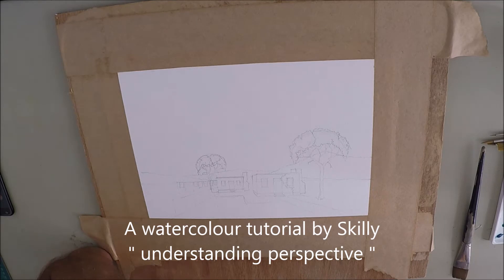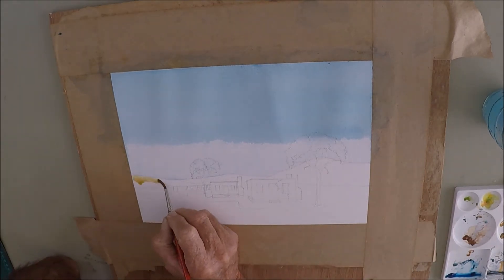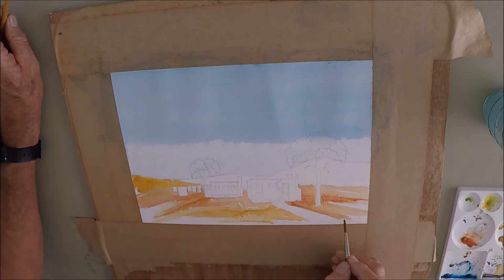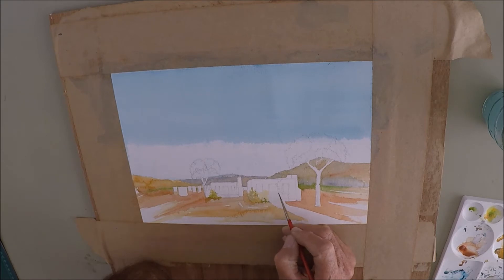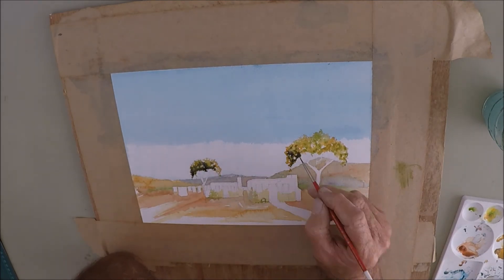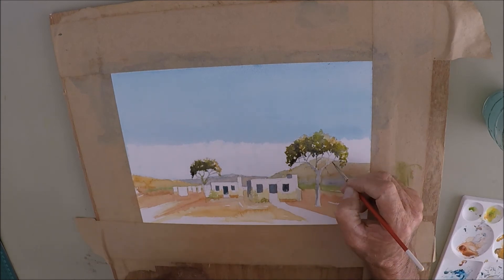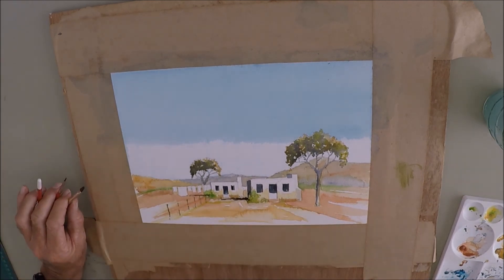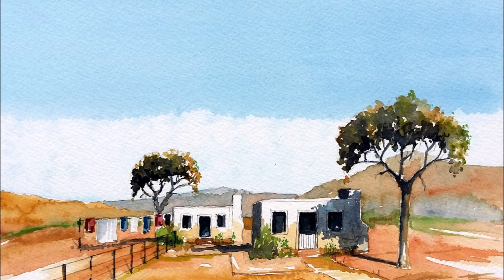Skilly watercolour tutorial Part 3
Beginners guide to painting watercolours in perspective.